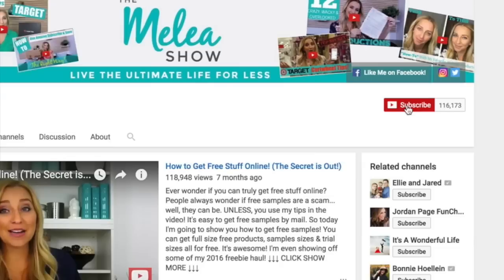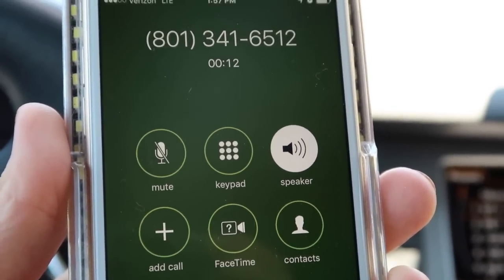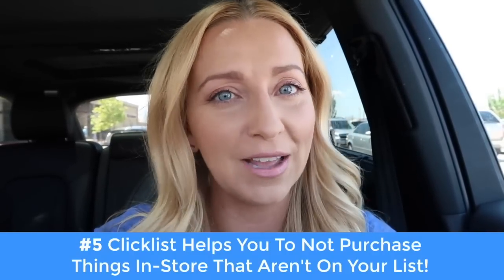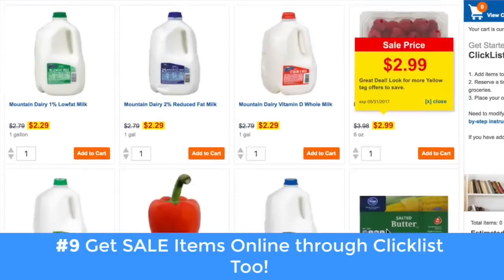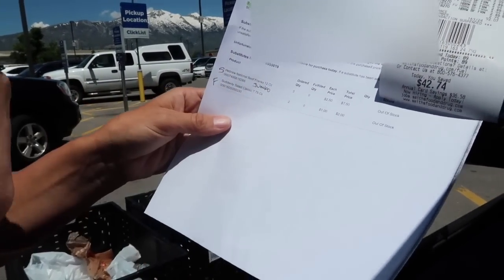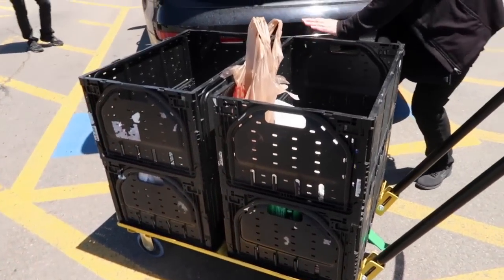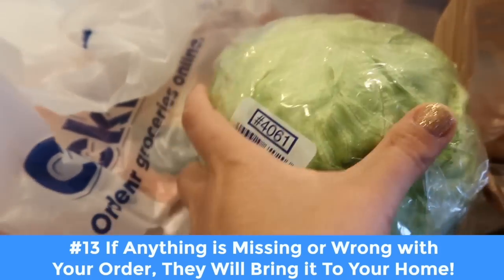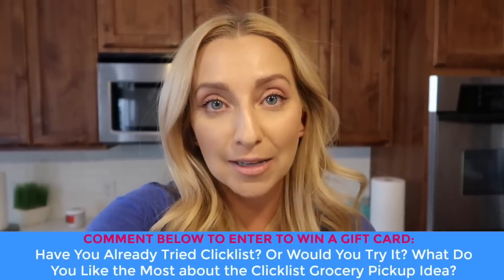CLICKLIST Tips: Online Grocery Pickup at Smith's & Kroger! (Save MORE Money & Time)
If you shop at Smith's or Kroger Owned Grocery Stores, you are definitely going to want to checkout the Online Grocery Pickup with Clicklist! I'm sharing my Grocery Haul with you today that I ordered completely online, was still able to use my grocery coupons and digital coupons and didn't leave my car! It literally saved me so much time from regular grocery shopping and I was still able to save the same money from shopping in-store. This video will show you how to use clicklist and share clicklist tips to make your grocery shopping go as smoothly as possible!

Make sure you watch the video to know how to enter the Giveaway!  2 people will win a $25 Smith's/Kroger Gift Card. Good Luck!

XO, 💕Melea

TO SEE THE OFFICIAL RULES AND REGULATIONS FOR THE YOUTUBE GIVEAWAY, PLEASE HEAD (Entries that don’t comply will be disqualified)